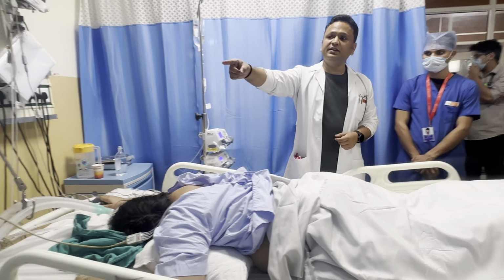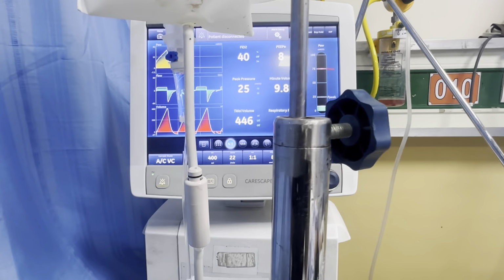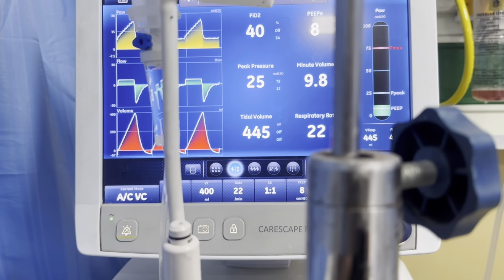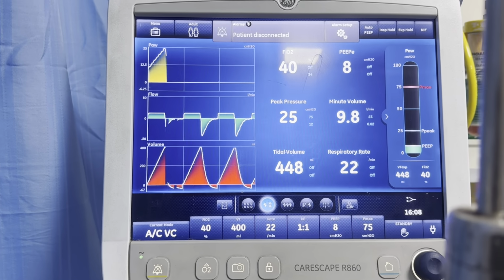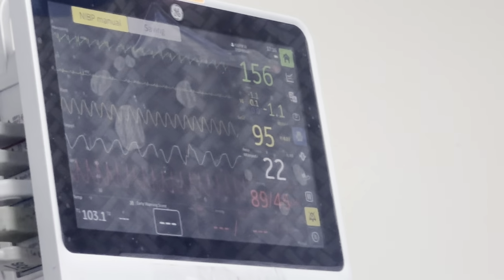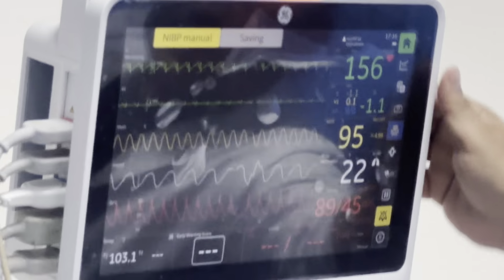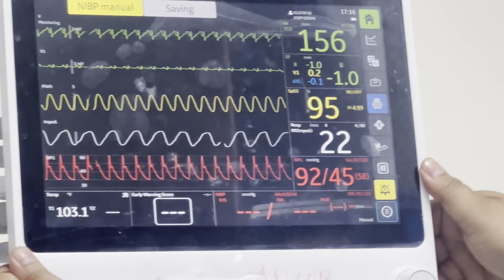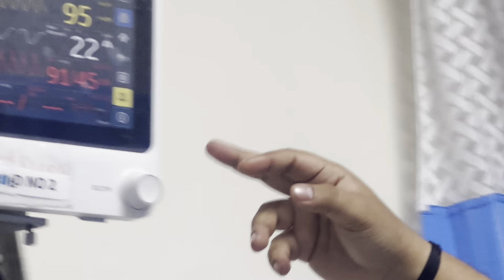"Optimal Care for ARDS in Pregnancy: To Prone or Not to Prone?" | Dr Manish Bharti